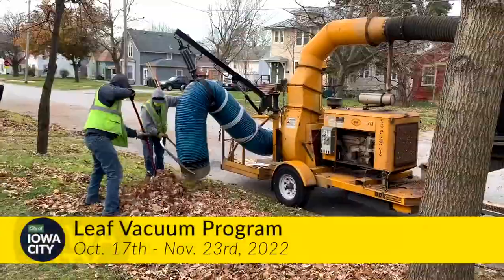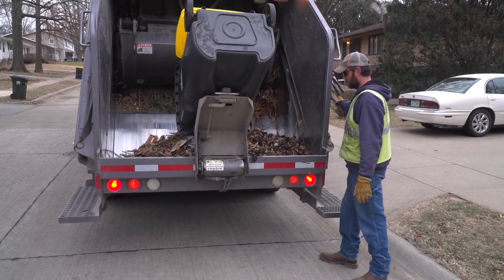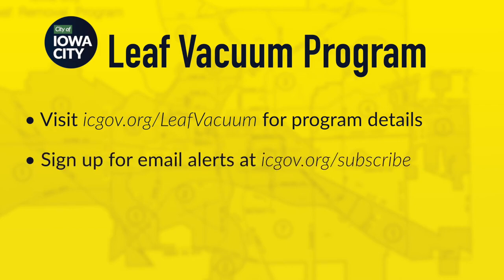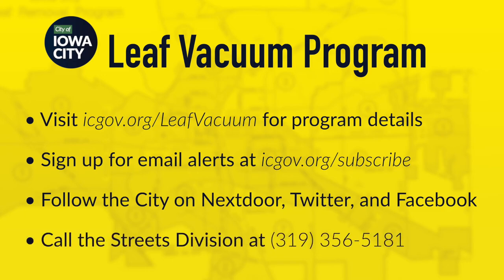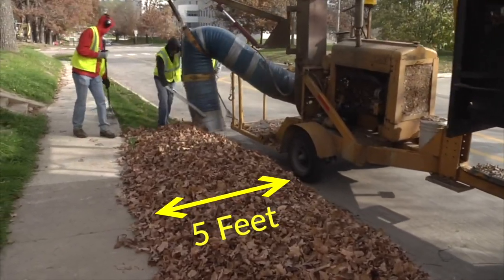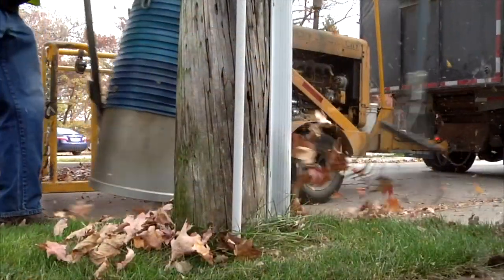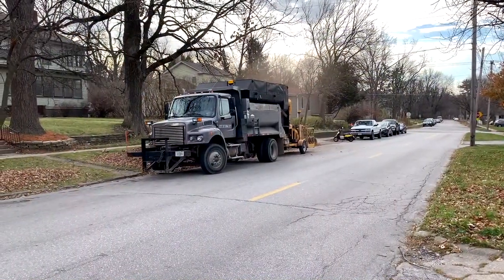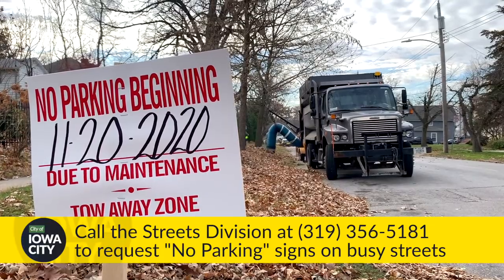2022 Leaf Vacuum Program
Iowa City will again be offering leaf vacuuming in your neighborhood. Pick up begins Monday, Oct. 17, 2022, and will run through Wednesday, Nov. 23, 2022. Watch this short video to learn how to participate.